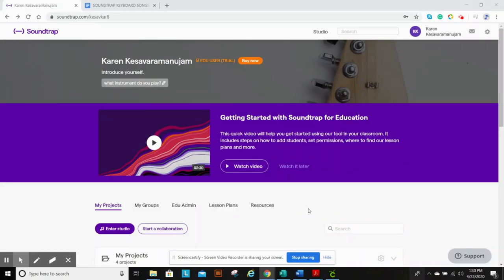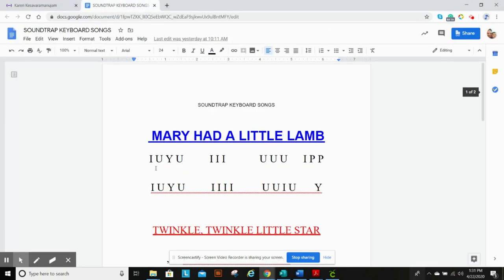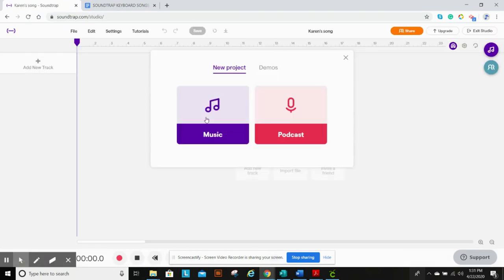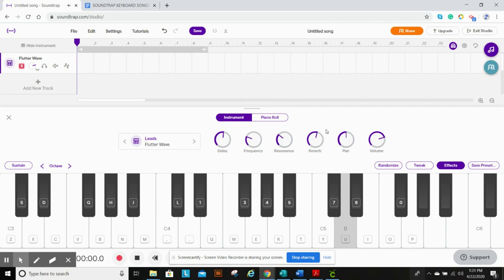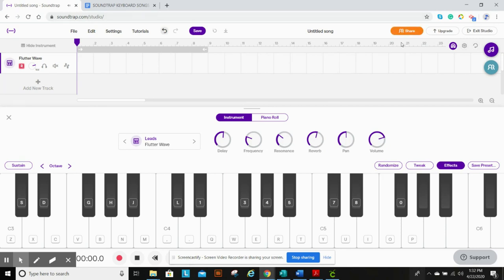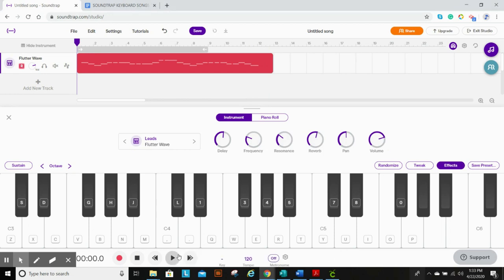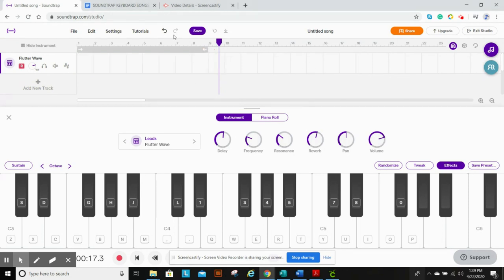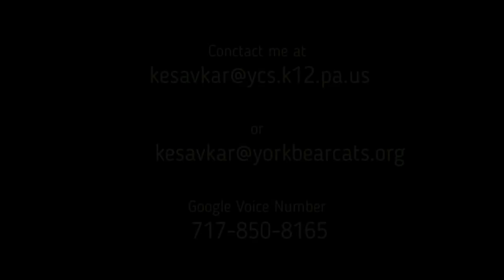Sound Trap Virtual Keyboard